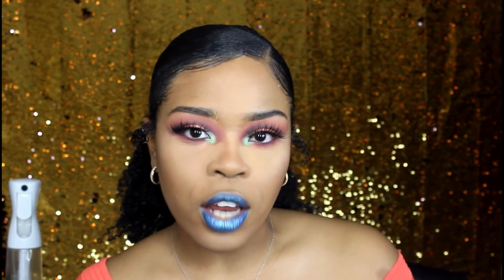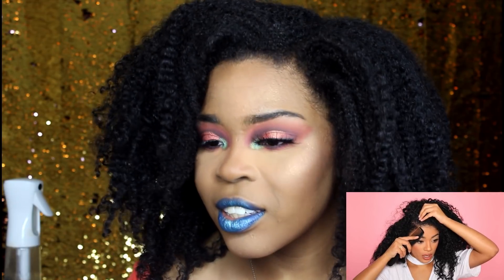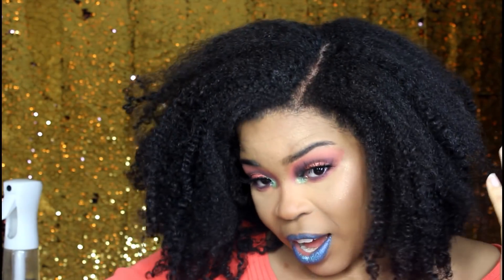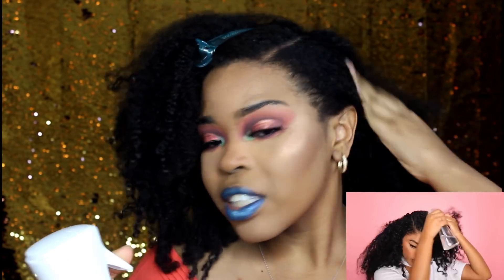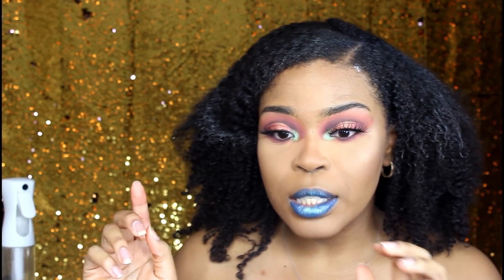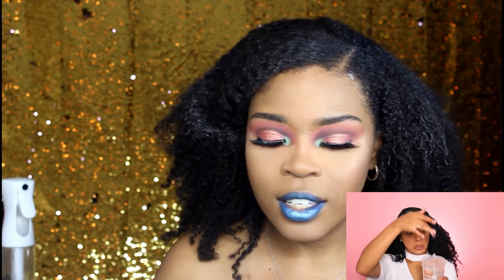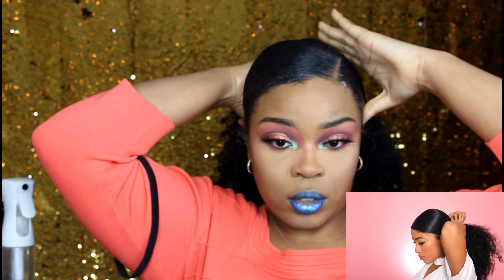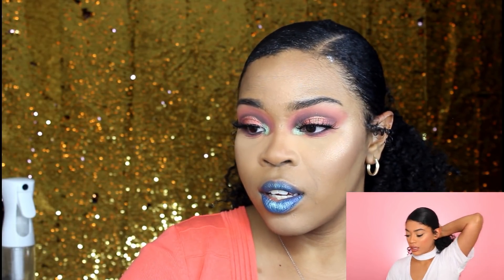I tried following a jasmine brown hair tutorial | Nikita Lauren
I Tried following a jasmine brown hair tutorial after watching many I tried following ... hair tutorials. Today I wanted to step out my comfort zone and try Jasmine Brown's sleek low pony. It was a win! Here you can also see the different outcome of the sleek low ponytail on someone with type 4 hair versus someone with type 3 hair.

PRODUCTS USED
As I am long and luxe curl enhancing smoothie
Eco styler gel crystal
Spray bottle

I make videos about Natural hair and sometimes makeup...have a look at some of my previous videos!